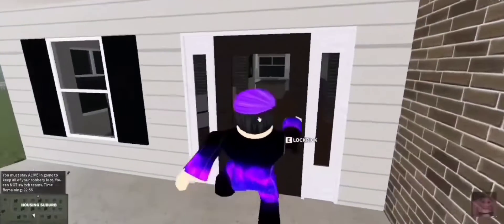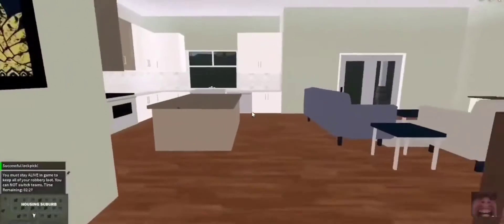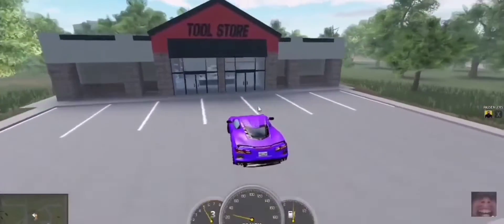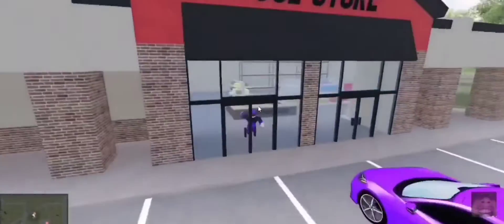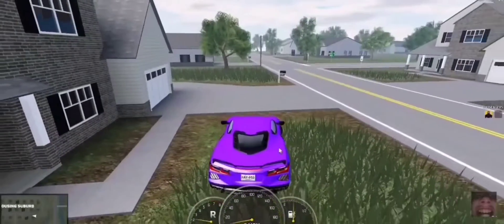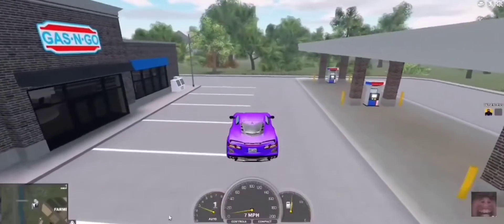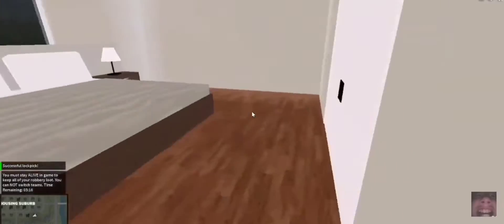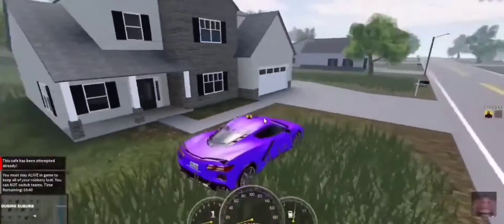How to rob a HOUSE in Emergency Response: Liberty County!